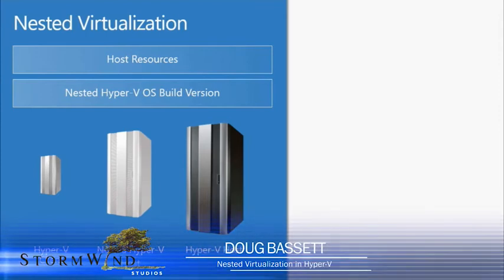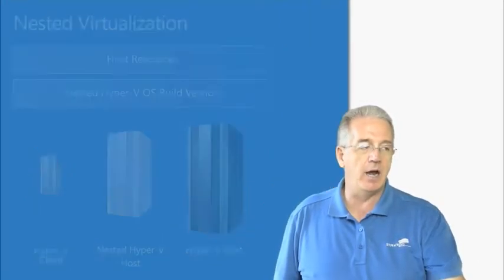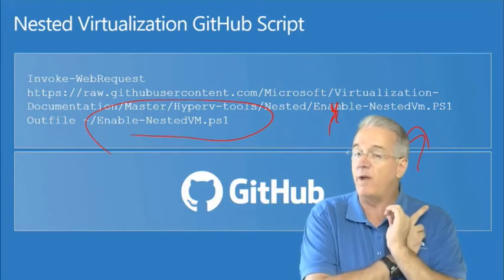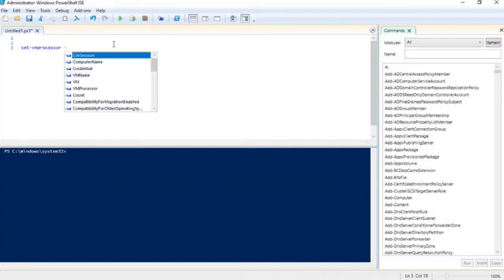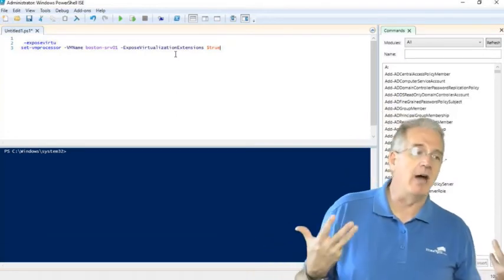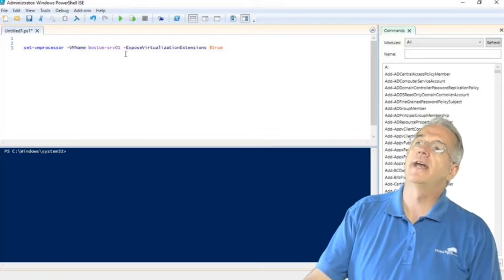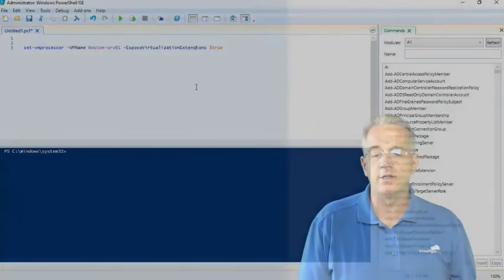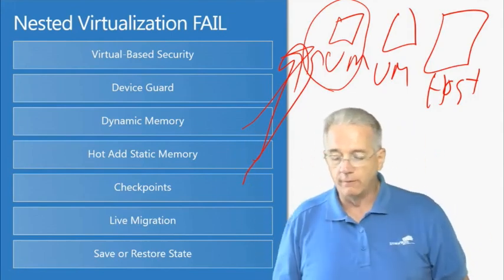Nested Virtualization in Hyper-V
It used to be super difficult to do nested virtualization. Now, it is quite a bit easier. Doug Bassett, Stormwind instructor discusses nested virtualization, a pretty nifty feature in the newer implementations of Microsoft's virtualization product.